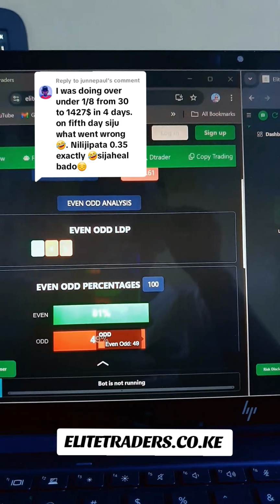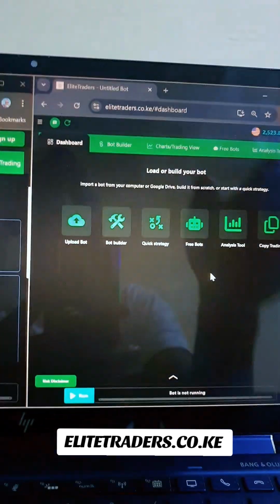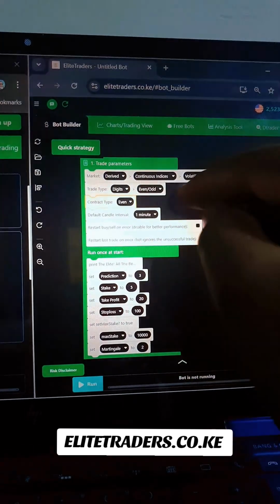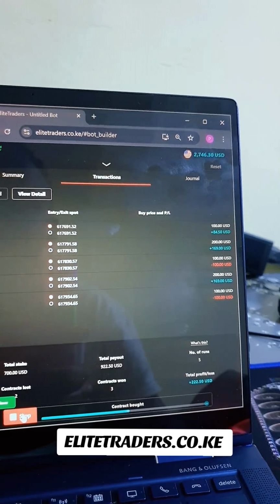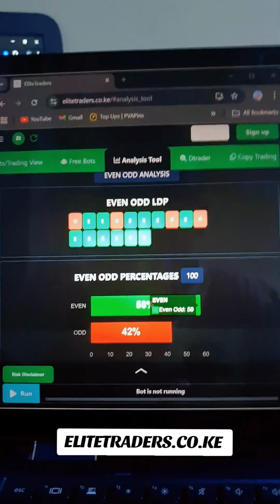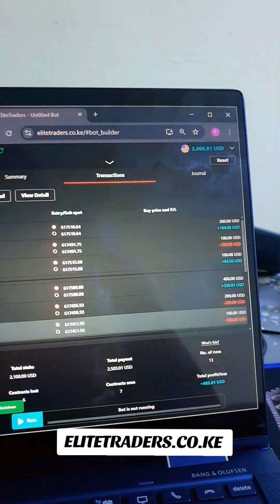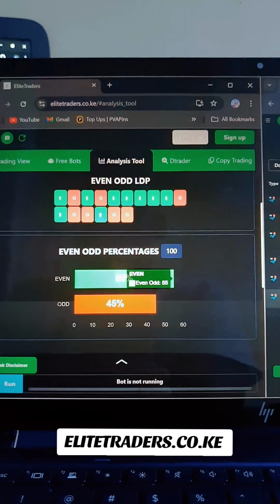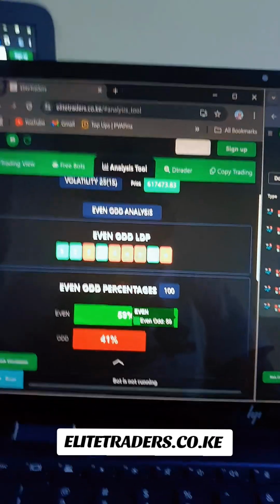HIT AND RUN EVEN ODD STRATEGY | 100USD TO 5000USD CHALLENGE DAY 7 | SESSION 2 | ELITE TRADERS